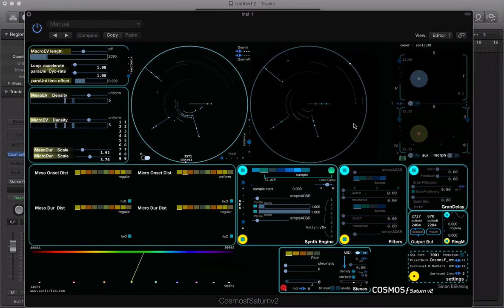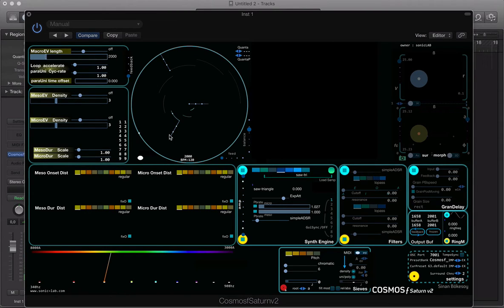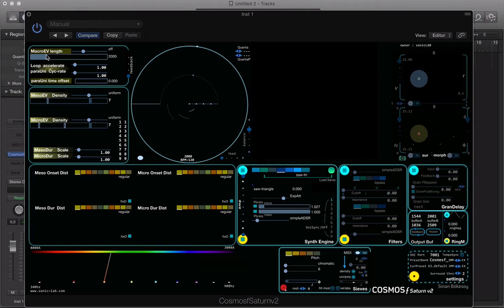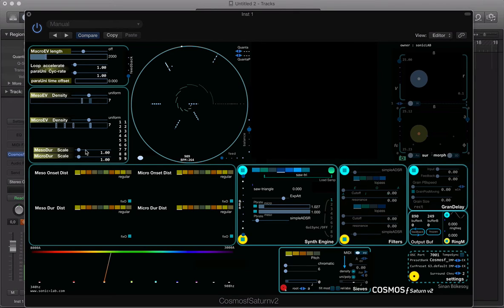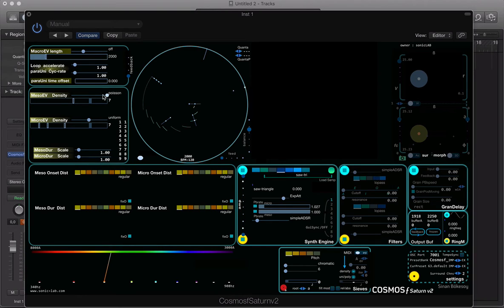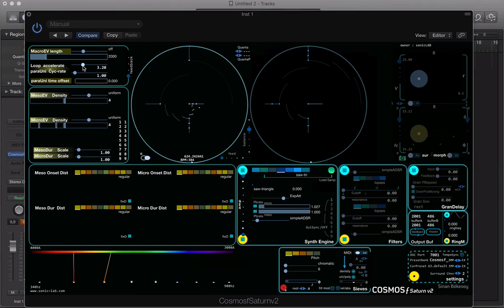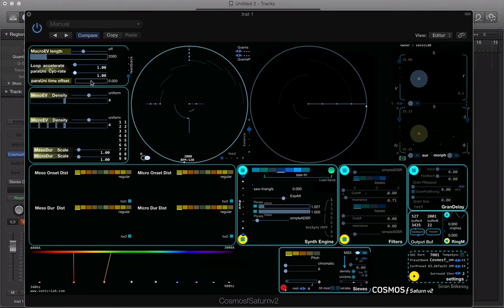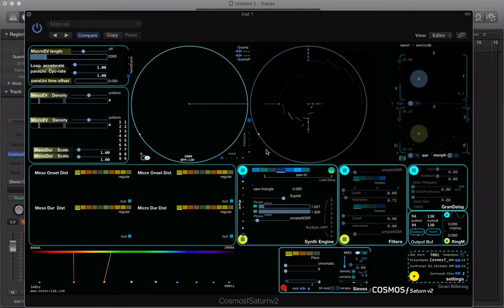cosmosf4beginners01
Tutorial01 for beginners to Cosmosƒ Stochastic Synthesiser. This is a rough look to several sections, including the concept of event distribution and parallel universes. Always consult the manual for best detailed information.